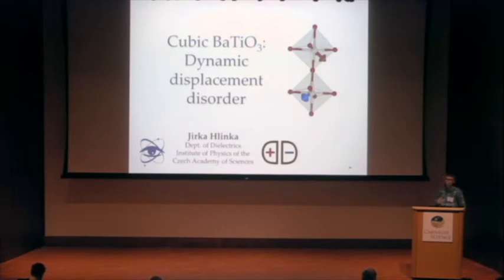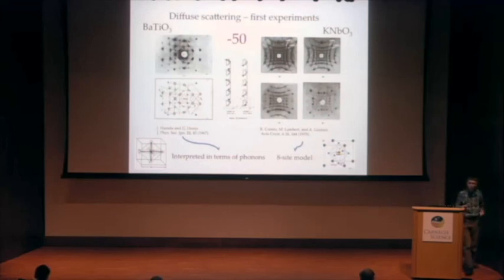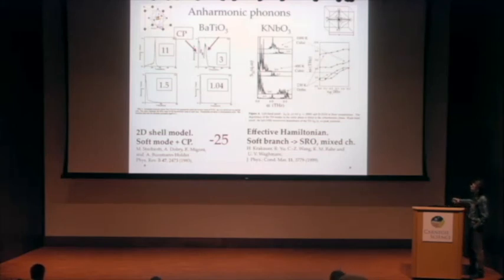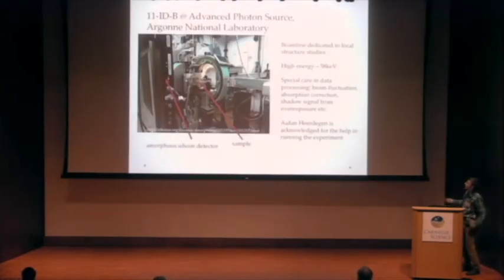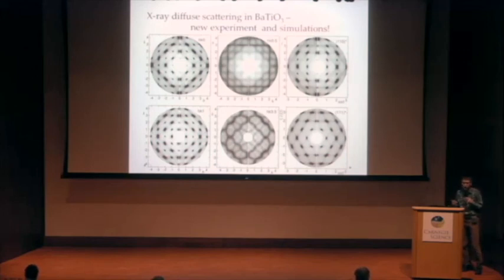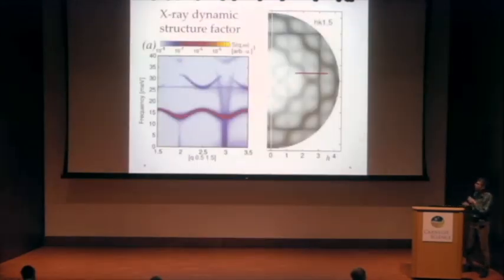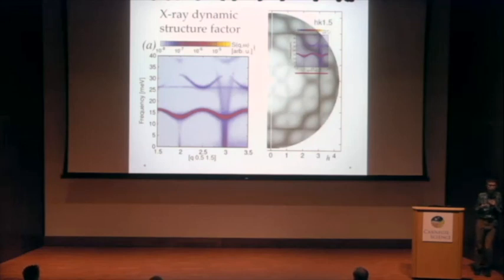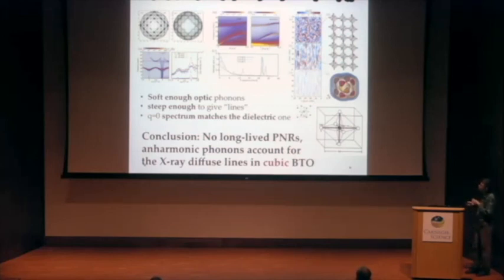Ferro2018.1.29.18.11 30 S Vakhrushev